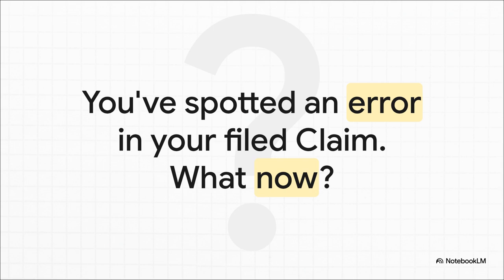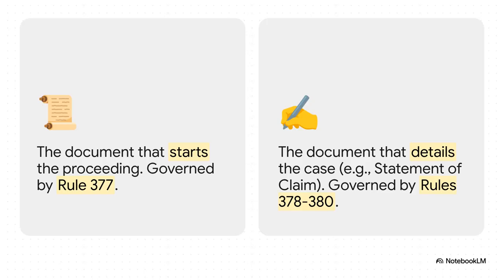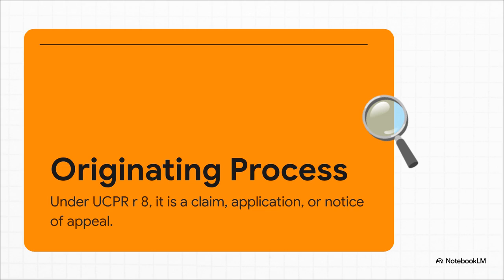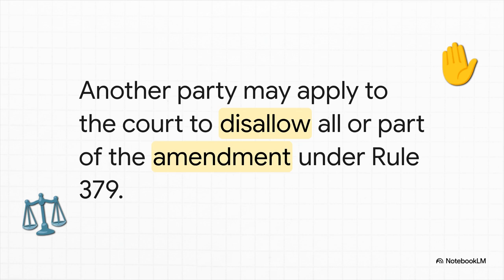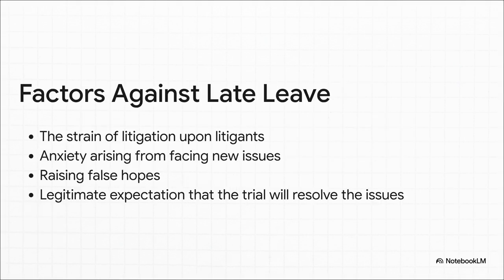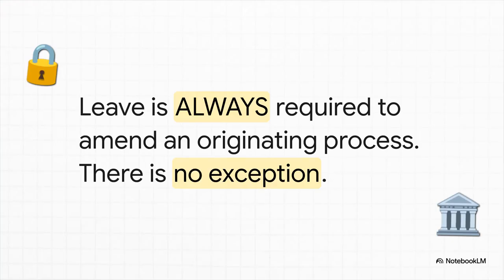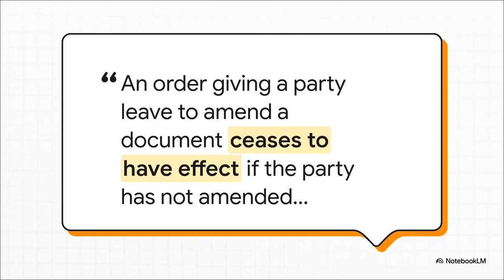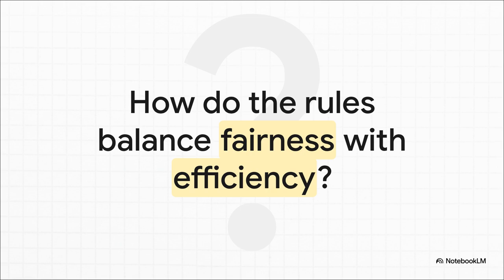UCPR (Qld) rr 375–381: Amend It, Fight It, or Forfeit It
A fast, practical tour through the Queensland Uniform Civil Procedure Rules 1999 on amendments—what you can fix, when you can fix it, and how not to lose your chance. Perfect for juniors prepping filings and litigators eyeing late tweaks before trial. (Note: these are the Qld UCPR provisions.)

24

r 375 — Power to amend (general discretion)
The court has a broad, interests-of-justice discretion to let parties amend documents so cases are decided on their real issues, not technical slips. Expect considerations like prejudice, delay, and whether the amendment cures an irregularity. Use this as your anchor rule when asking for (or opposing) changes.

24

r 377 — Amendment of originating process
You generally need leave to amend an originating process.

Technical tweaks: registrar or court may grant leave.

Unserved + all sealed copies returned: registrar or court may grant leave, easing fixes pre-service.

Otherwise: leave of the court.
Importantly, this doesn’t capture pleadings/particulars included with the originating process—they follow the general amendment pathway. Strategy tip: if it’s unserved, move quickly and tidy the defect at registry level where possible.

24

r 378 — Amendment before request for trial date
Before a request for trial date is filed, a party may amend as often as necessary where leave isn’t otherwise required. Translation: get your house in order early—this is the generous window. (Note: amendments to pleadings after the request for trial date are now dealt with under the pleadings regime—see the note to look to r 470 for post-request pleading amendments.)

24

r 379 — Disallowance of amendment
If your opponent amends without leave in that pre-trial-request window, you have 8 days after service of the amendment to apply to disallow it (in whole or part). The court will then impose whatever order is appropriate—think the same “interests-of-justice” balancing familiar from r 375 (and historically r 376 where limitation issues were in play). Keep an eye out for tactical or prejudicial late pivots.

24

r 380 — Amendment after request for trial date [Repealed]
This rule has been repealed, but the theme remains: once you’re on the runway to trial, late amendments face stricter scrutiny and usually need leave. Classic factors include the strain on litigants, anxiety from new issues, raised false hopes, and the expectation the trial will actually decide the issues (see Ketteman v Hansel Properties-style reasoning cited in the commentary). In short: don’t save big changes for the eleventh hour.

24

r 381 — Failure to amend after order
Got leave to amend? Use it fast. If the order sets a time limit, comply. If no time is specified, you’ve got 14 days from the date of the order—otherwise, the leave lapses. You can seek extensions (see r 7), but don’t bank on indulgence. Draft, file, serve—promptly.

24